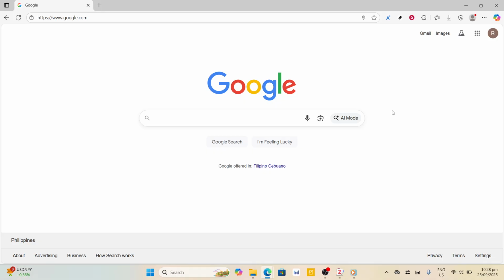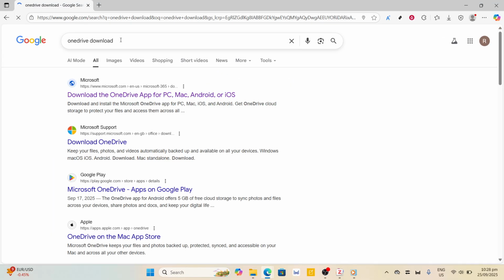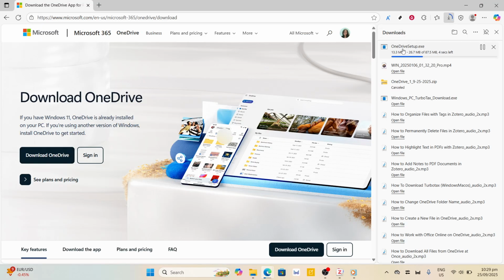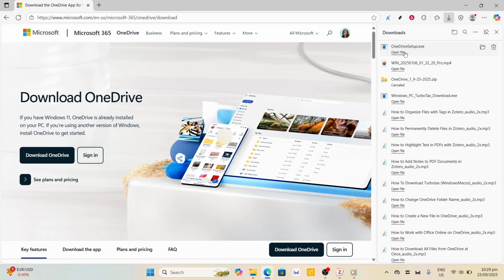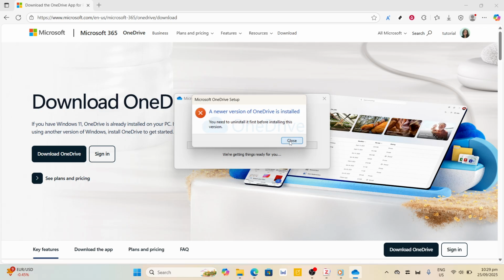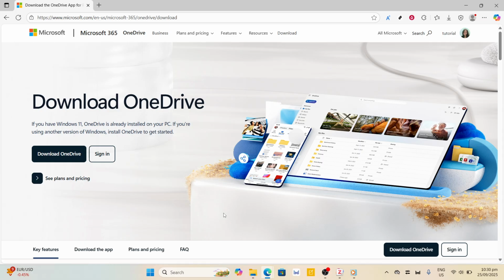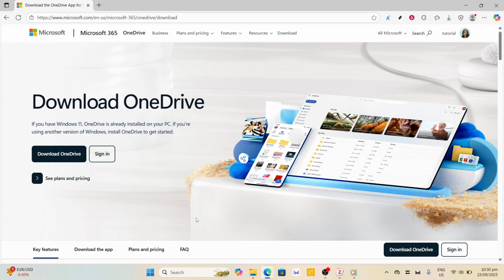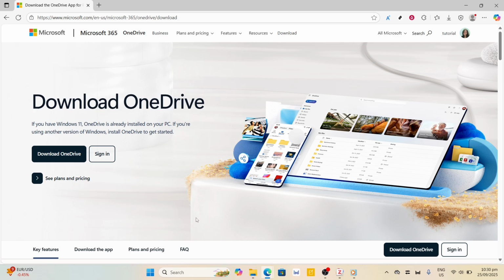How To Install OneDrive On Windows 11 PC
💻☁️ Want to keep your files backed up and synced? This guide shows you how to install OneDrive on Windows 11 PC step by step. ✅